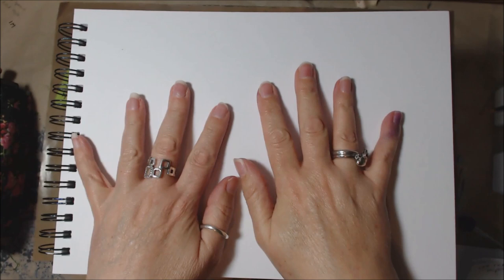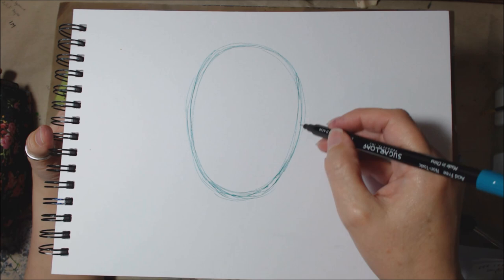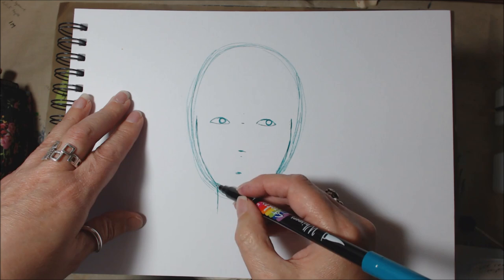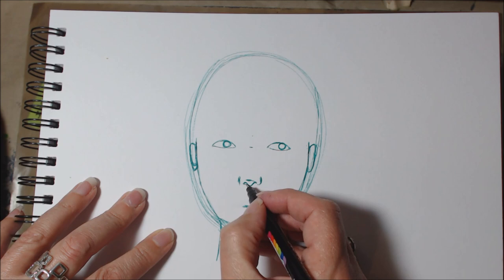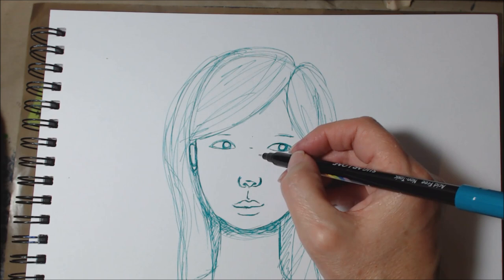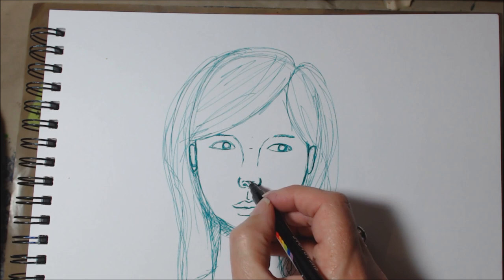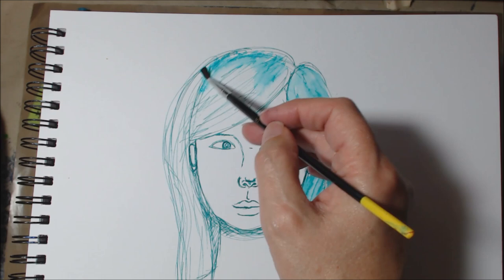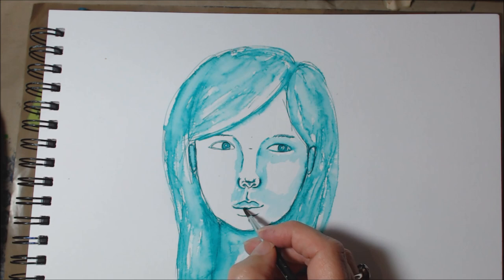how to sketch/draw a face - loose style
Real time tutorial - how to sketch/draw a face with water reactive pens as requested by one of my followers Dotty Gin

supply list

-mixed media spiral paper pad by daler rowney purchased in hobbycraft
-whispers strokes water reactive pen, I do not think they are currently available new, though you might pick them up second hand somewhere
-small cheap paintbrush no brand on the brush, I think I bought it in a set out of The Works